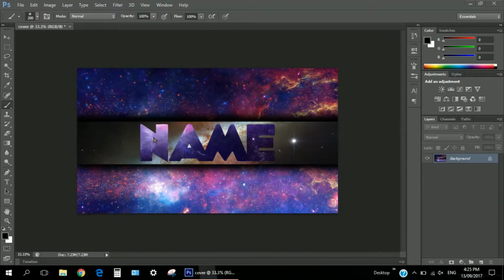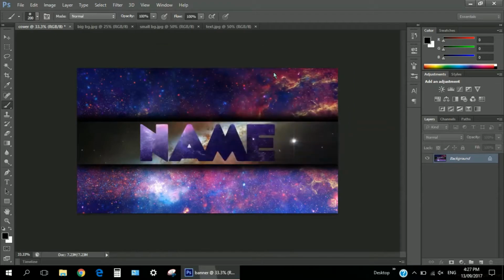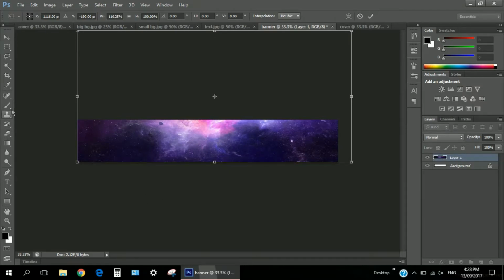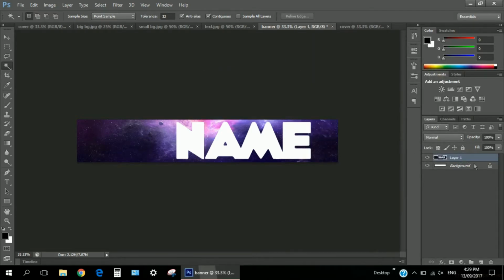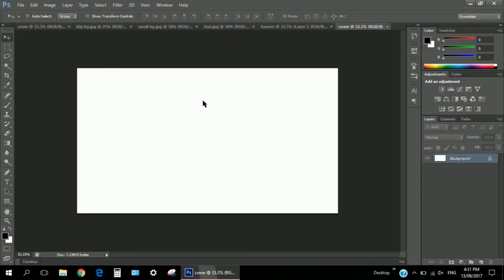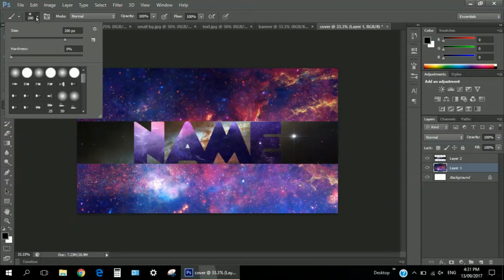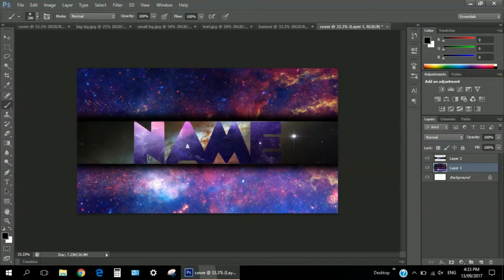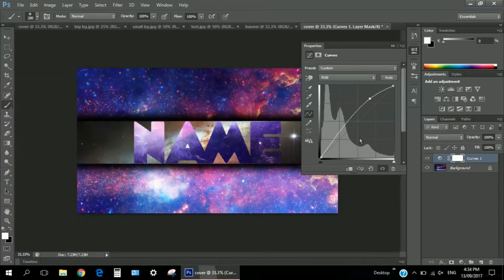Make a FIRE YouTube Banner!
Real easy brah, take a look, its very noiceeeeeeee